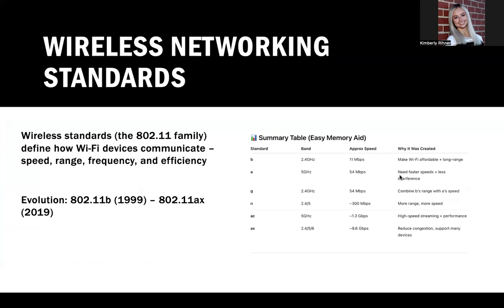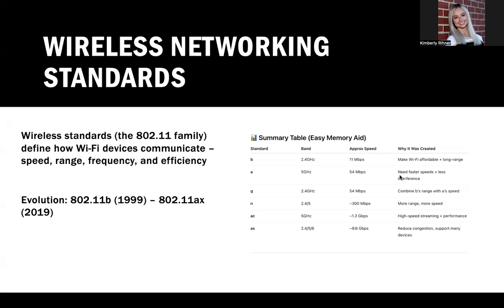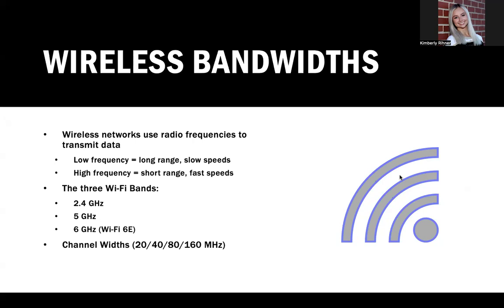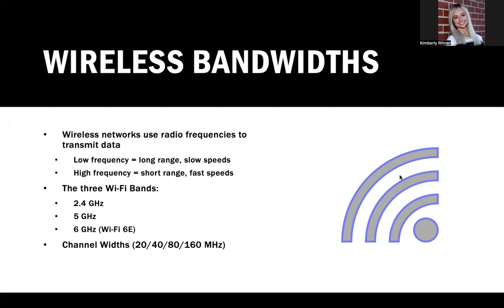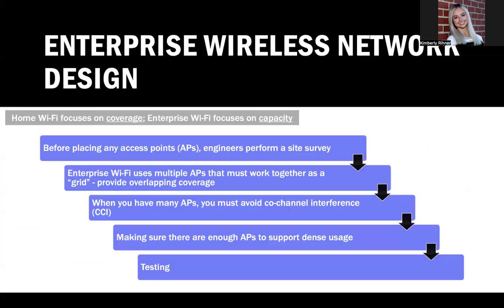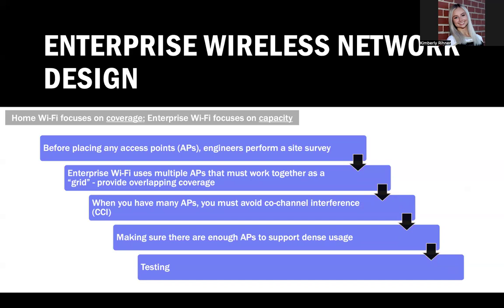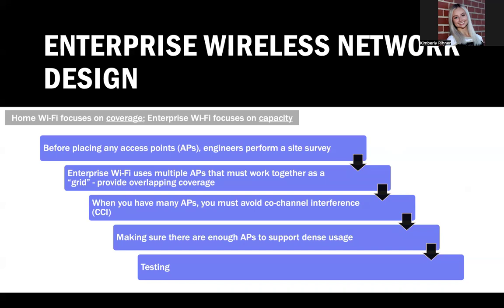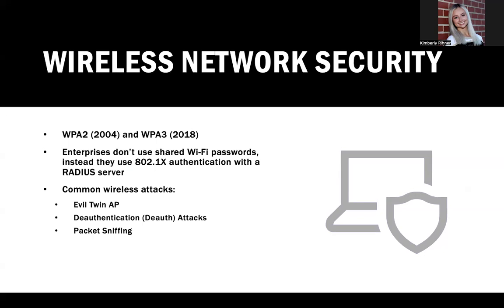Chapter 12 Reflection